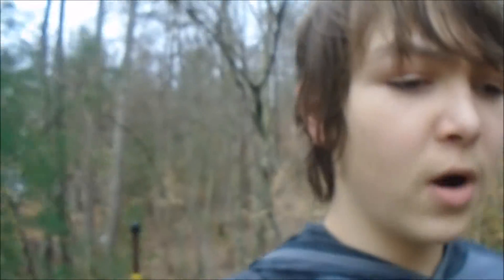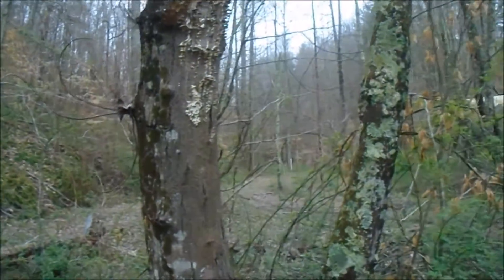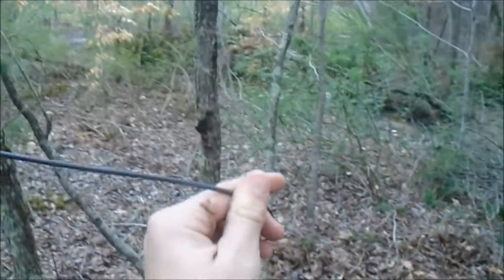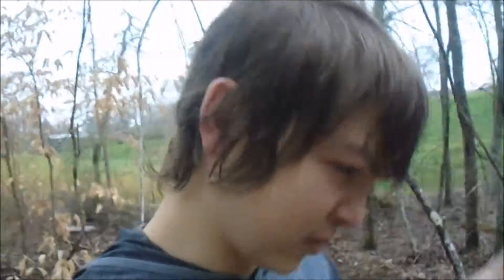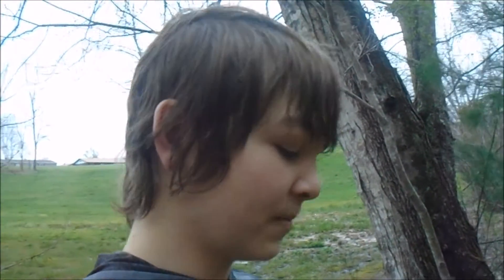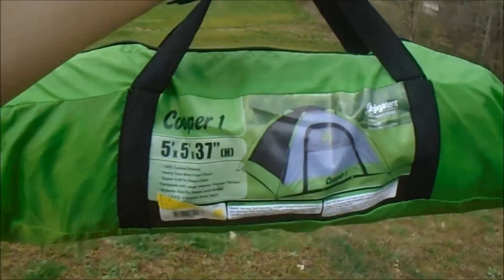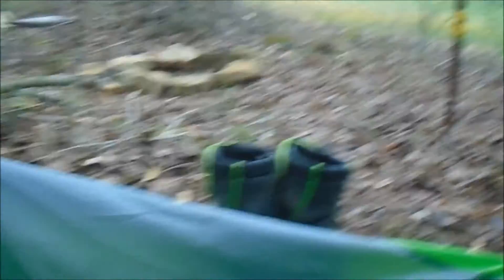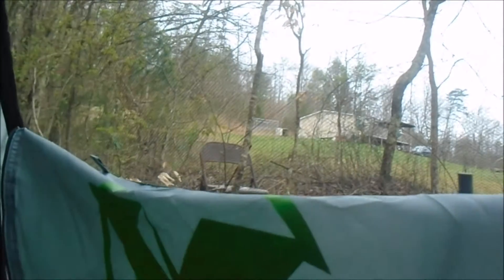NEW CAMP SITE!!!